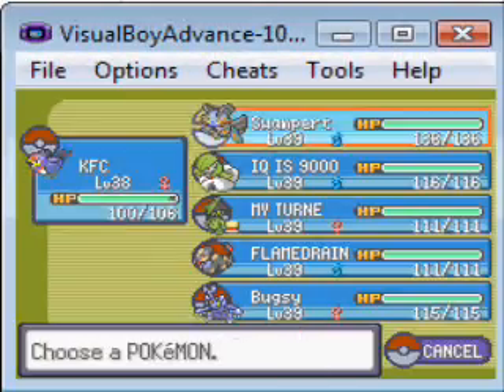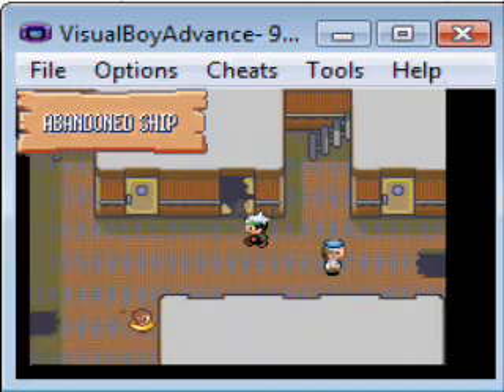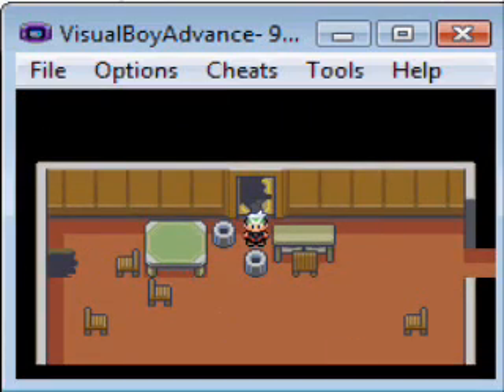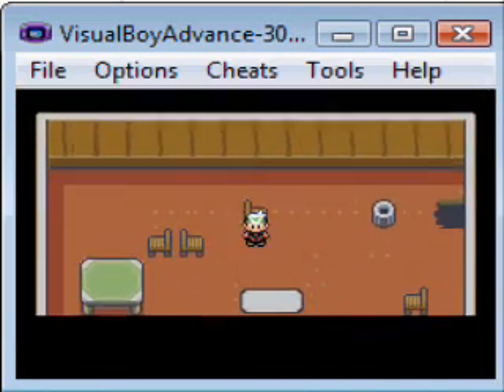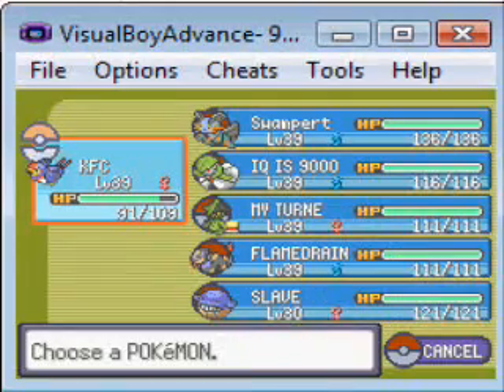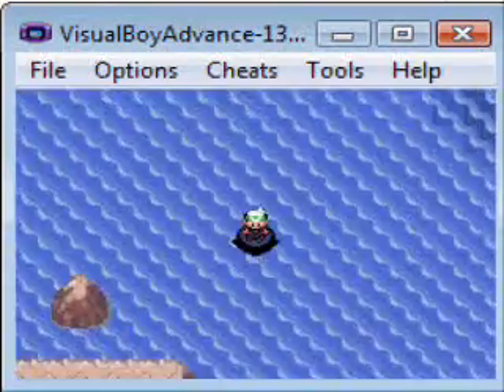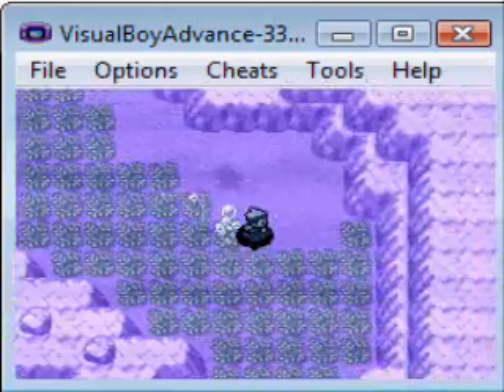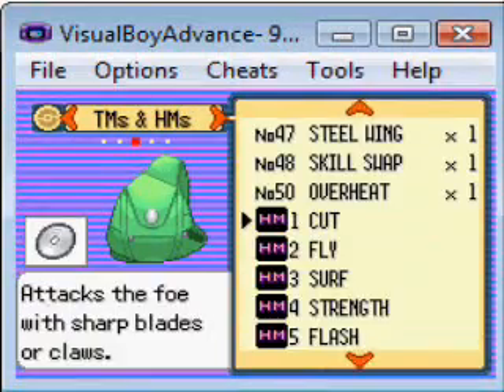Pokemon Emerald Walkthrough - Part 33 [Deepa!!]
Quote from aristocats movie. Anyway, we do dive a lot and even get to the last aqua hideout...figures they would run out of hiding spots.